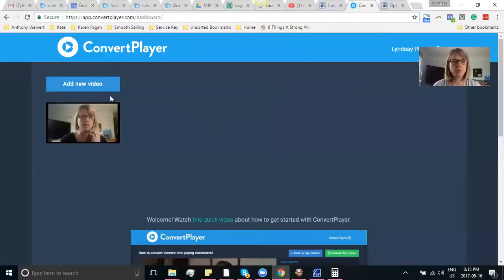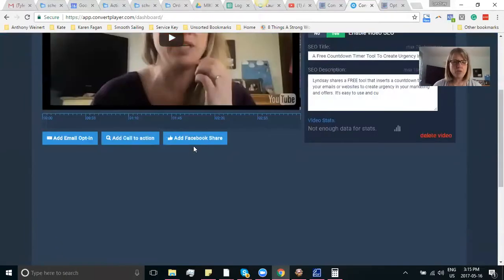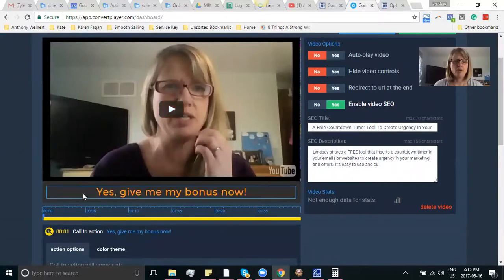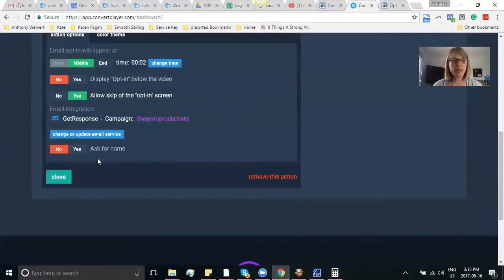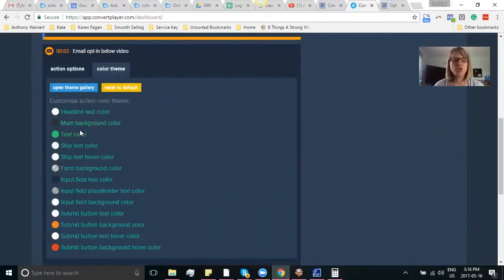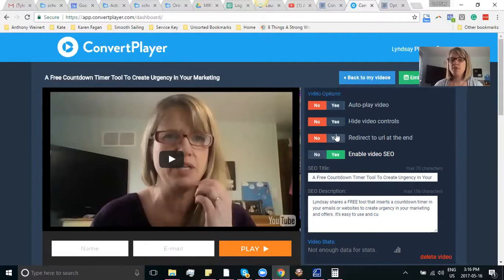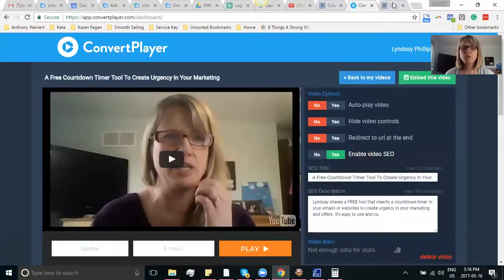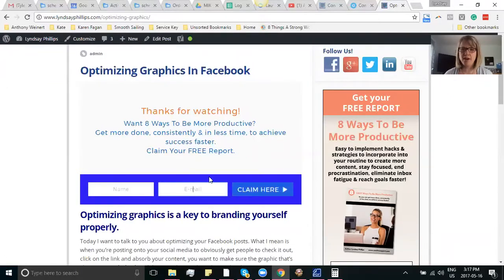Turn videos into opt-ins with Convert Player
Lyndsay shares the tool called Convert Player to create call to action buttons, Facebook Shares or Opt In boxes right in your videos. Great way to grow your e-list!

Lyndsay Phillips is the CEO and Captain of Smooth Sailing Business Growth, your content marketing strategic partner. At Smooth Sailing Business Growth we plan, publish, optimize and promote your content through the web, social media and email so that you can have more leads, more clients with less stress and more freedom. Through our amazing team, we partner with entrepreneurs, coaches, authors, and speakers, who are seeking fast-paced business growth but have finally come to the realization that they can’t do it alone, do it all and do it well. By creating a content marketing plan, publishing videos, blogs, and podcasts and implementing from start to finish, our clients not only have consistent branding, multiply their online exposure, but are finally able to get out of the trenches and instead focus on client retention, business development, and revenue generation!

LISTEN TO THE PODCAST - Smooth Business Growth - 15 Minutes of Pure Marketing to Prove The Needle In Your Business - as Lyndsay interviews entrepreneurs around the globe to deliver you strategies, tips and tricks that you can implement right away!

GET YOUR SOCIAL MEDIA ROADMAP - Get this action template to be more consistent with your social media, with less overwhelm and more online exposure!
Helping entrepreneurs attract & acquire more customers faster with powerful content marketing.
Know where to start...
Know what to post each month...
Have a template for each week...

GET YOUR PODCAST PROMOTION GUIDE - 5 Easy Ways To Promote Your Podcast In Under 40 Minutes
Easy to implement strategies - and no you don't have to be a techie wizard to do them!
Proven tips that have increased downloads and exposure for myself and clients.
Boost your SEO and website traffic when done consistently.
Multiply your reach and exposure to convert more listeners.

Follow on Instagram @smoothbusinessgrowth
Follow on Twitter @smoothsailingbg